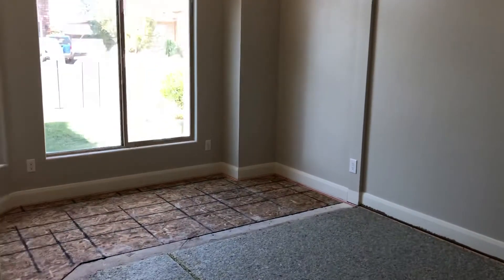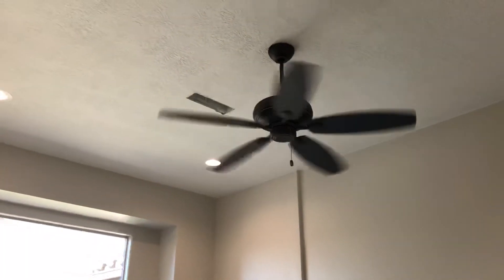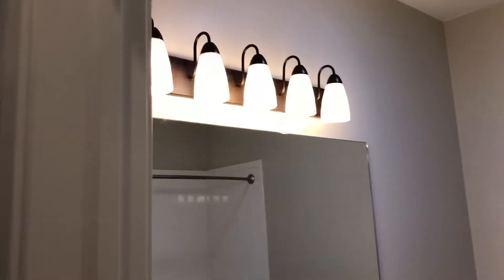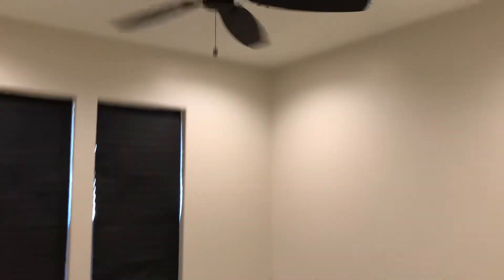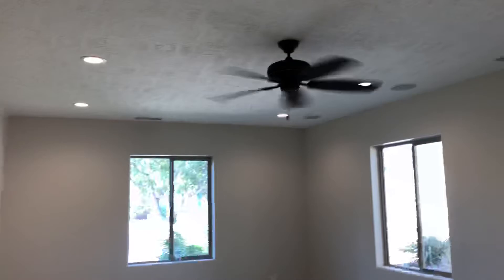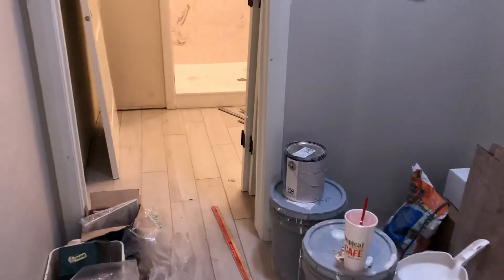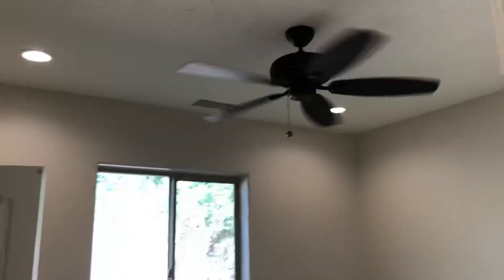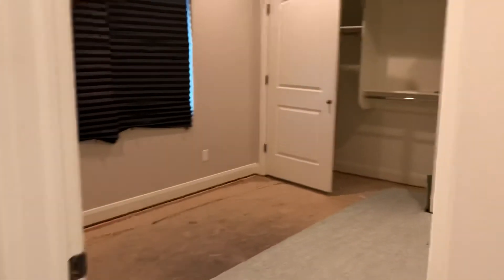Paint, tile, switches and pad for carpet 08.05.2020